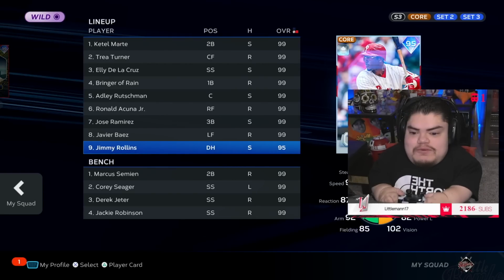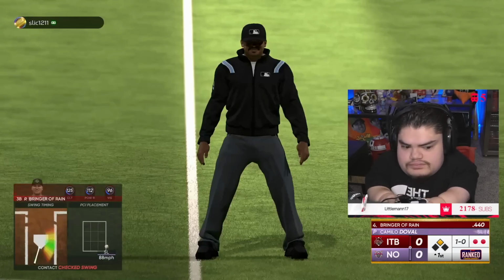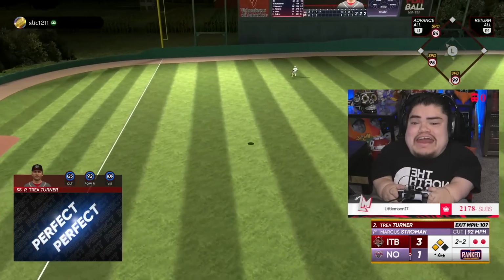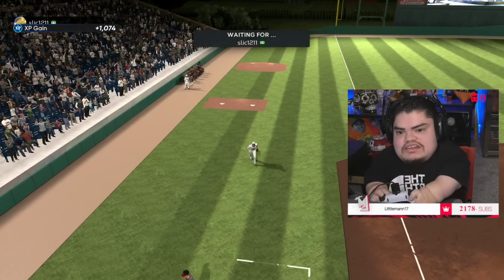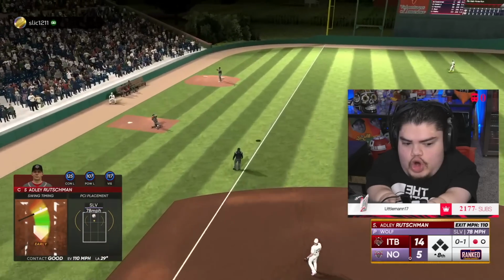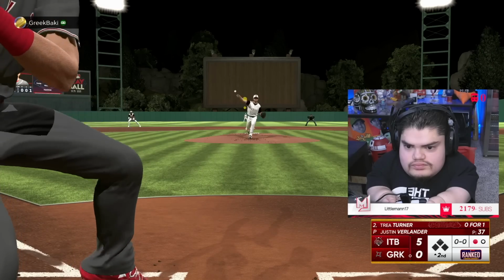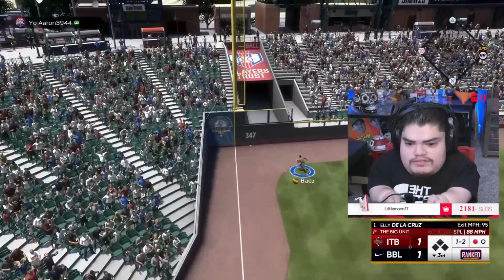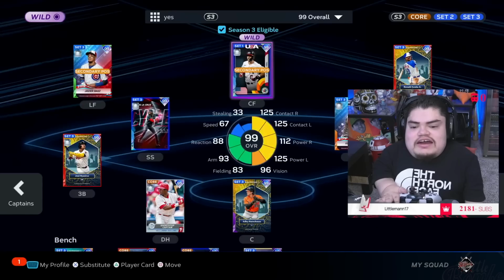THIS BOOSTED TEAM IS UNSTOPPABLE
Today we try out the Jimmy Rollins captain boost!

My videos vs. other YouTubers!